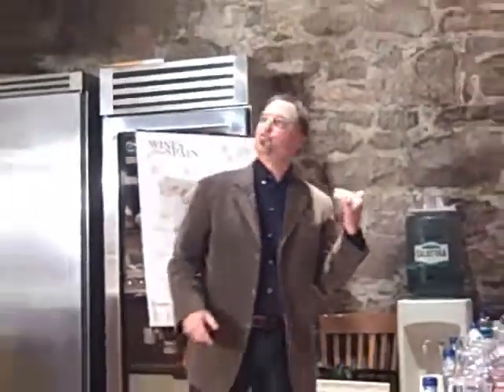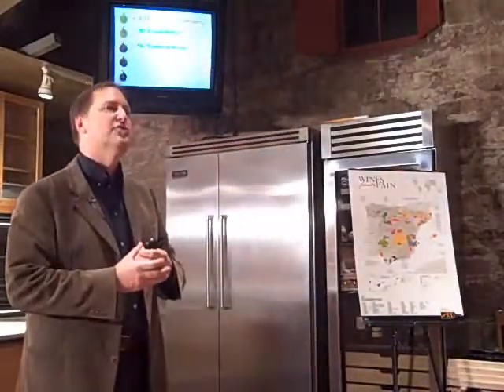History of Rioja, Part Two